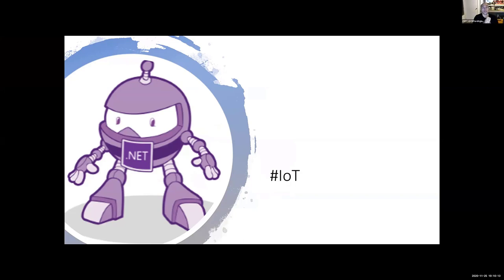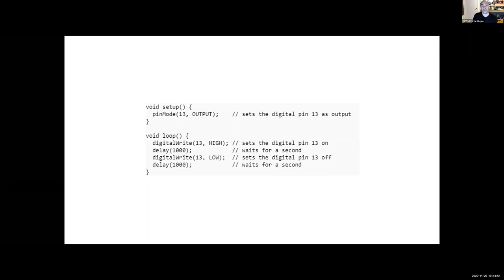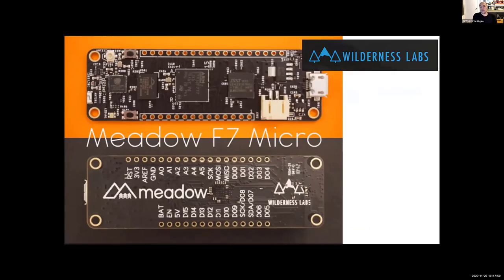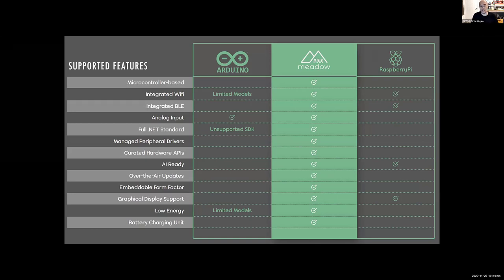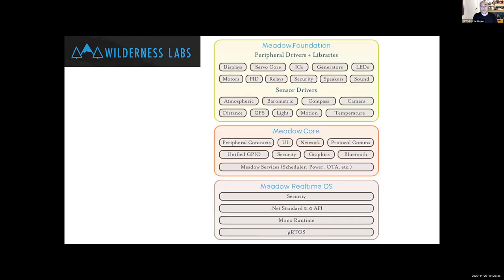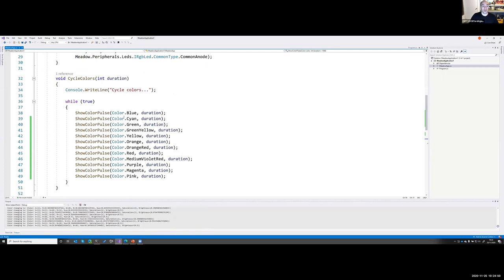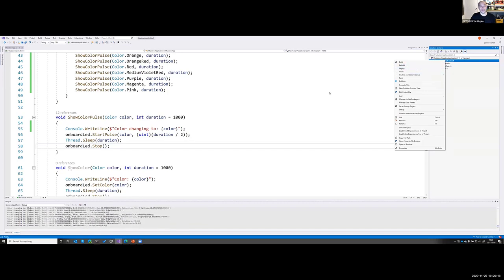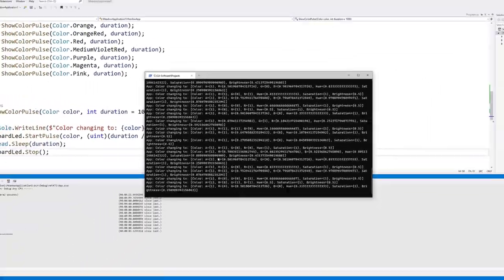Introduction to the Wilderness Labs Meadow F7 Board with Clifford Agius (2020-11)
Clifford Agius - Freelance DotNet developer and Microsoft MVP I work mostly in Mobile with Xamarin as well as IoT projects around tracking and data collection from remote sensors. When not working on development I am an Airline pilot flying the Boeing 787 around the world which is really just managing 1000 computers flying in close formation.

Talking About - Brief introduction to the Wilderness Labs Meadow F7 board which is an IOT board that runs Dot Net. Yes, you can write your C# and deploy to a 70mm x 20mm battery-powered IoT board that has Wifi & Bluetooth onboard. Using Net Std2.0 all your favourite NuGets can come along for the ride as well. This will be a hello world from Install to running.